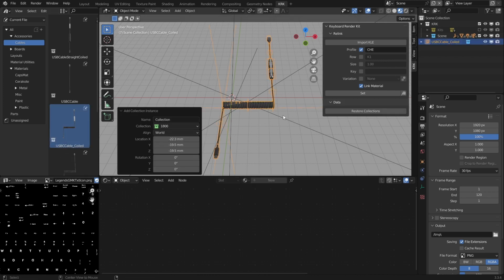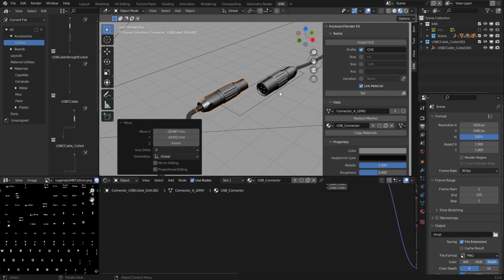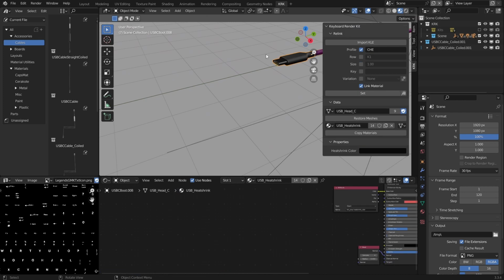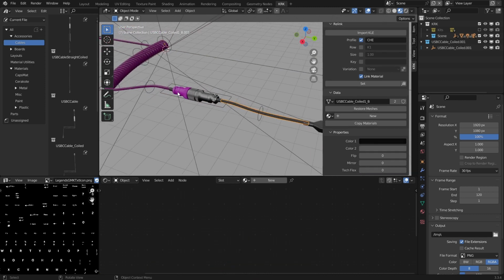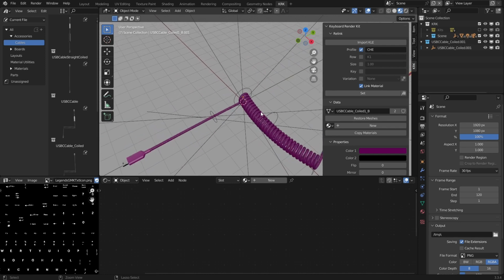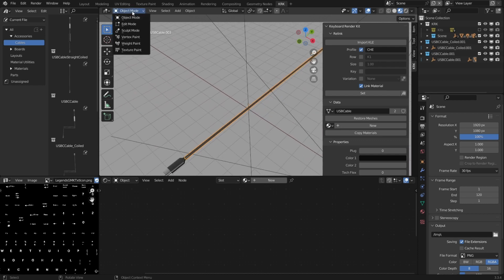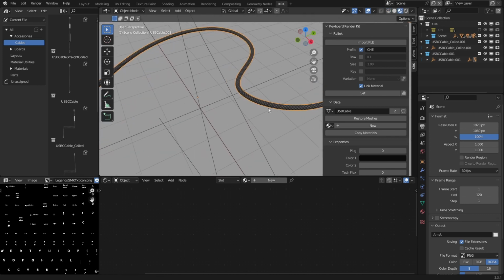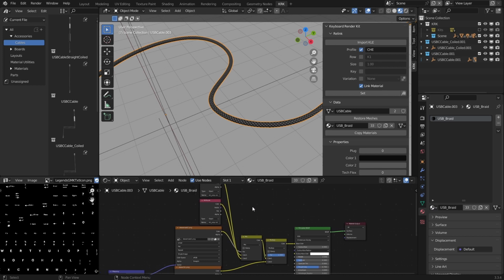Keyboard Render Kit 2 - Cables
This is a short video on using the cables in KRK2.